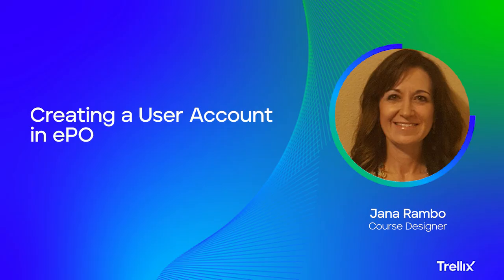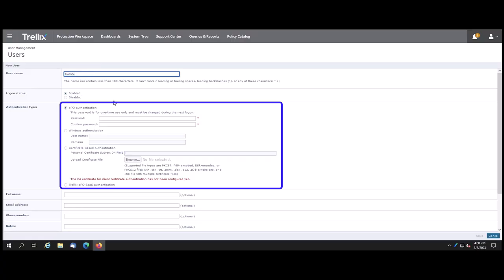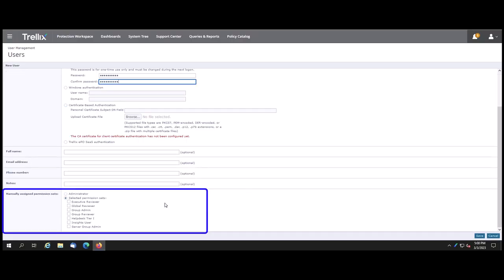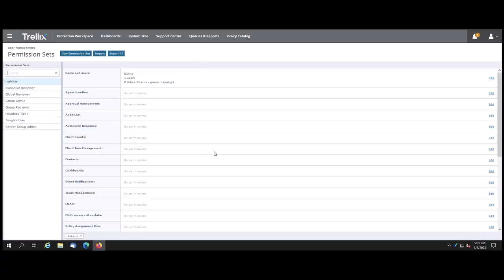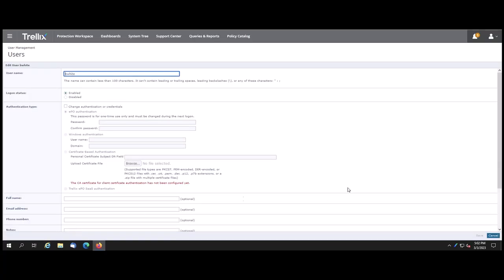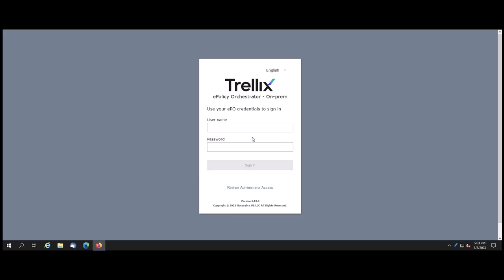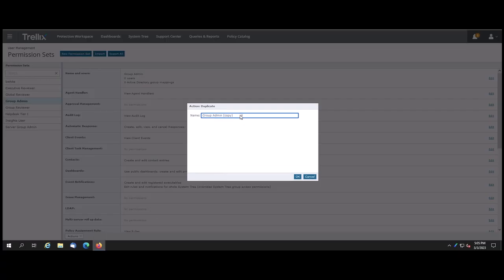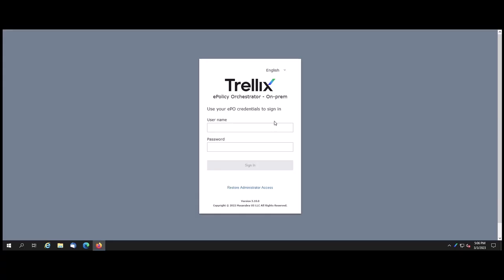Trellix Smart Tips - Creating a User Account in ePO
In this installment of Trellix Smart Tips Jana Rambo, a Trellix Instructional Designer, demonstrates how to create user accounts in ePO.